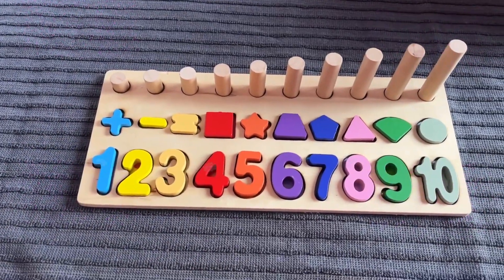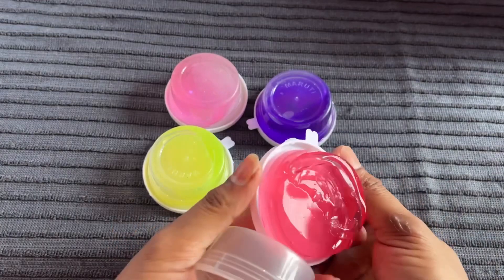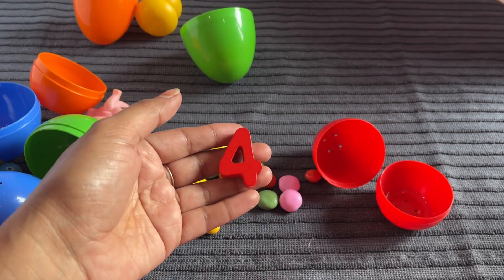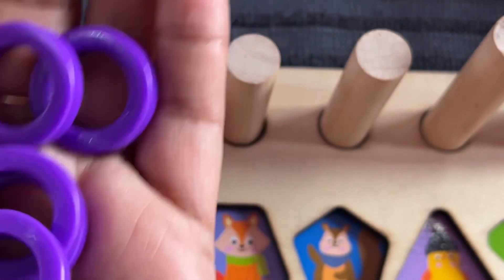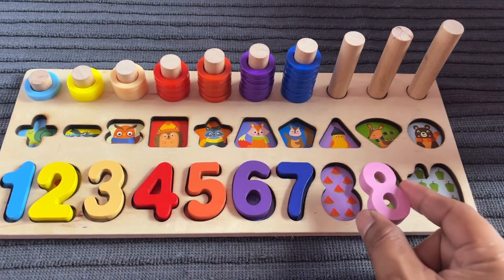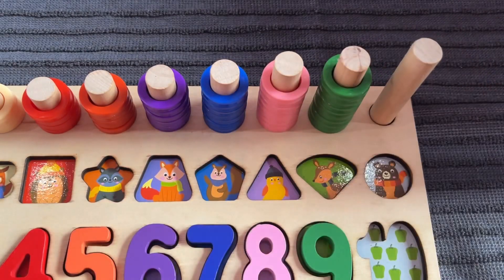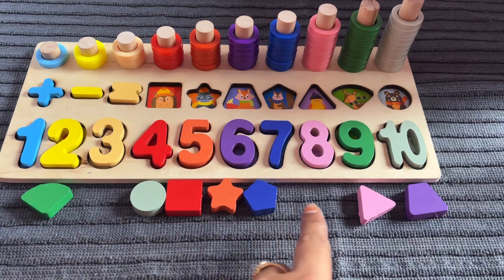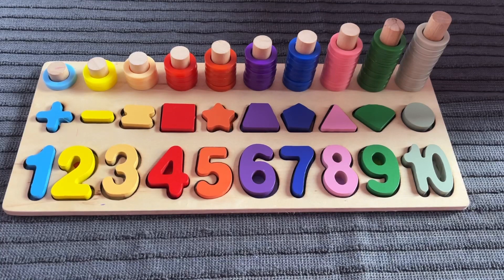Learn Numbers, Colour, Counting & Shapes | Toddlers Learning video